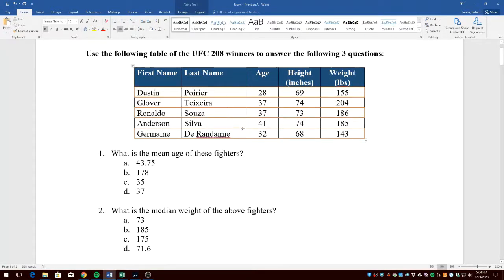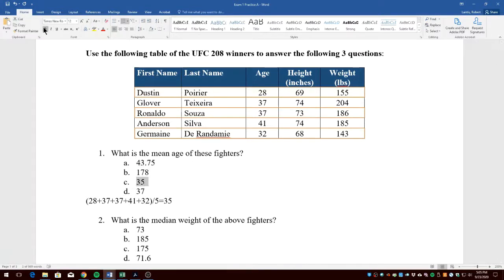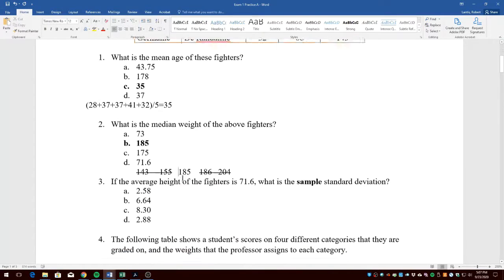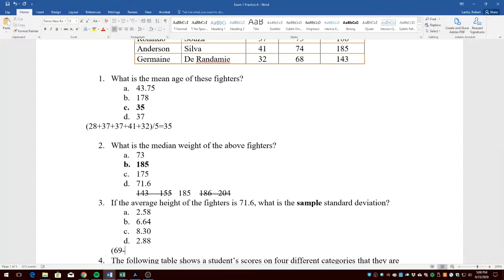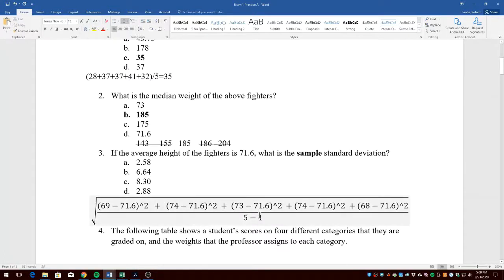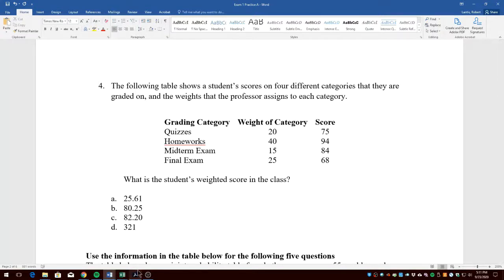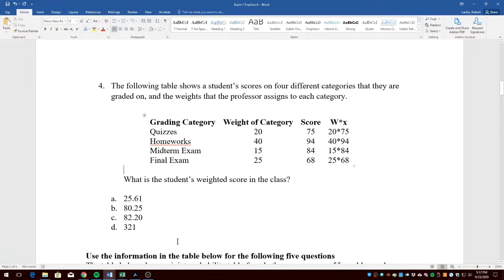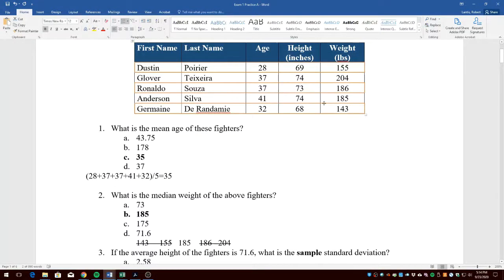Exam #1 Practice Exam A Q1-4